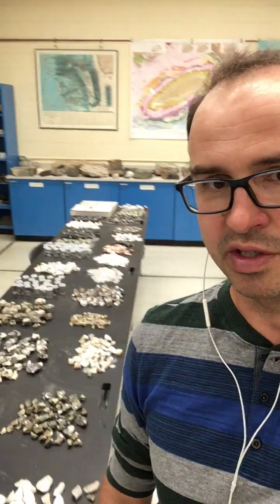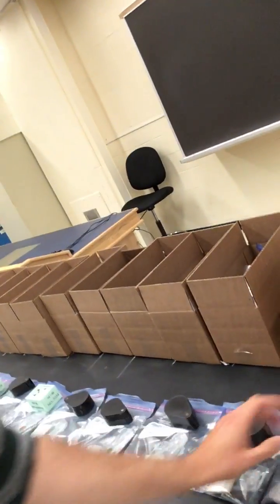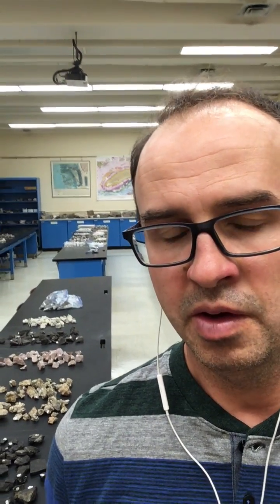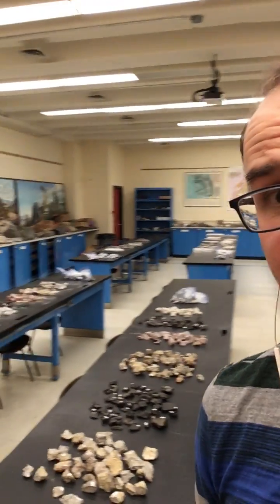Remote delivery of GEOL 1006 in Fall 2020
Laurentian University students of first-year geology labs (GEOL 1006 - Introductory Geology I) will each receive a kit of rocks and minerals to make observations and tests in the Fall 2020. Labs will be synchronous delivery, in real-time, via live Zoom sessions.